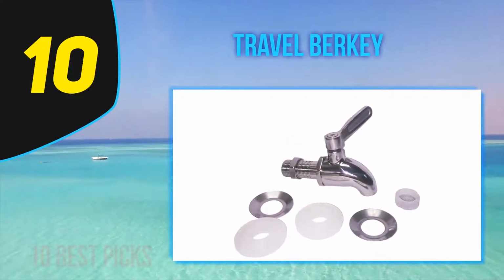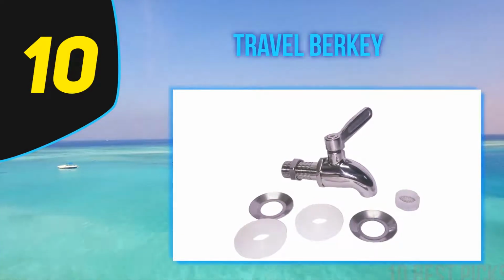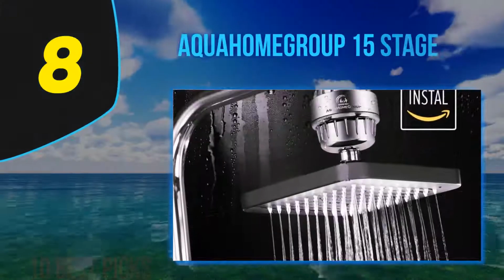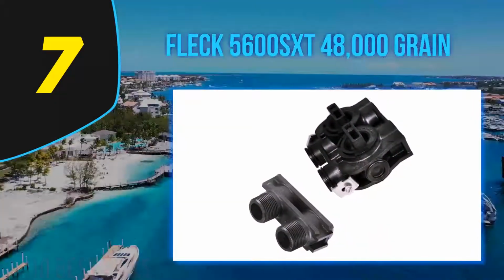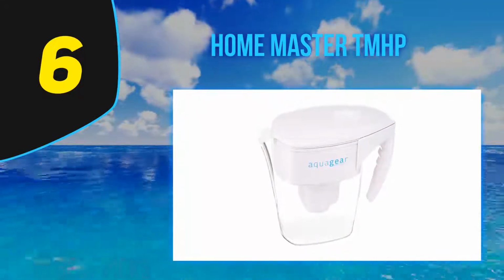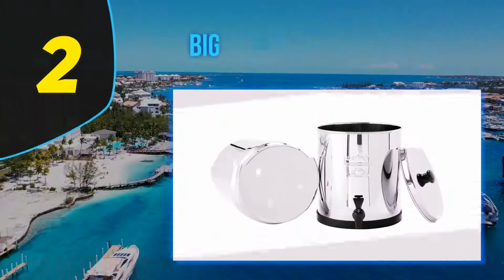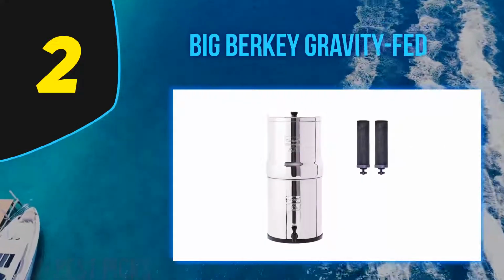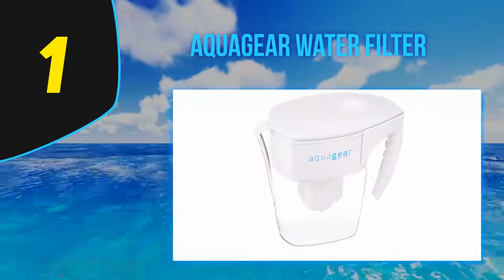Best Water Filters in 2023 [Top 10 Water Filters]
Here is the Updated Prices of the Best Water Filters in 2023!

Things that we mentioned in this video:
1. Aquagear Water Filter - B016LLLXJS
2. Big Berkey Gravity Fed - B00CYW3EVO
3. Home Master TMAFC ERP - B00N2941T2
4. Culligan FM 15A Faucet - B00006WNMI
5. Home Master Whole - B005A3WOOC